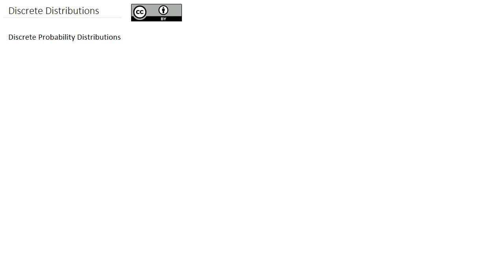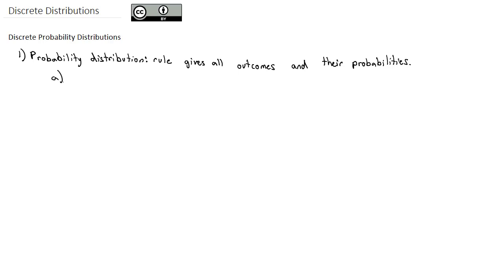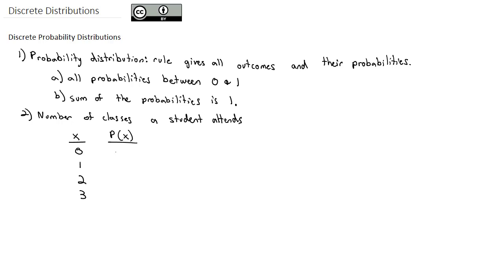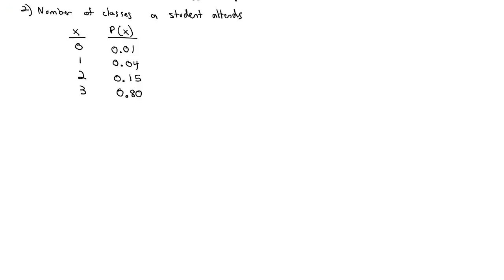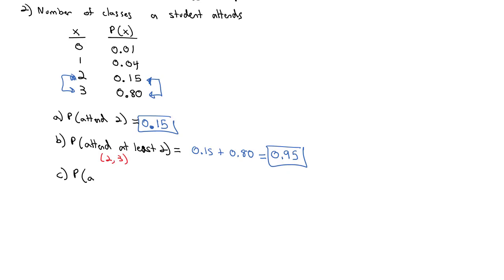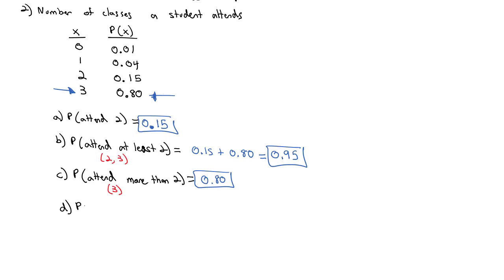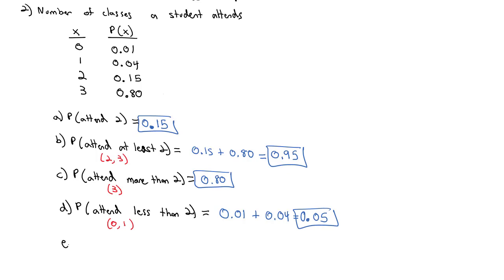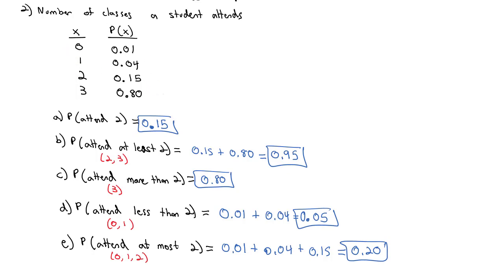3 3 A Discrete Probability Distributions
Discrete Probability Distributions